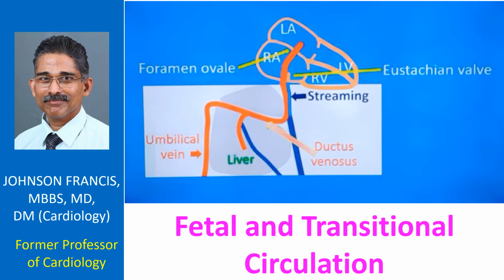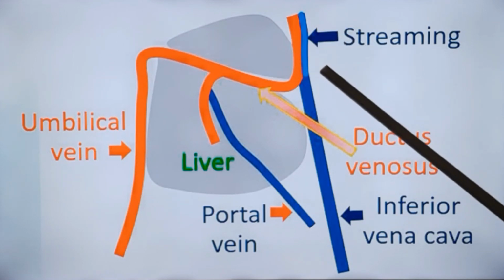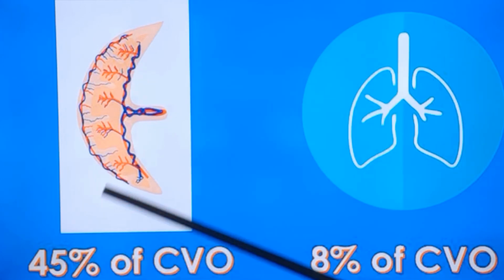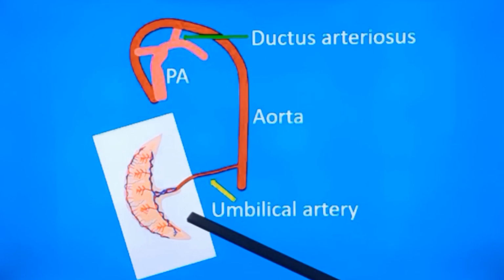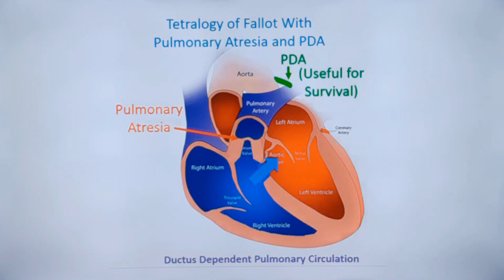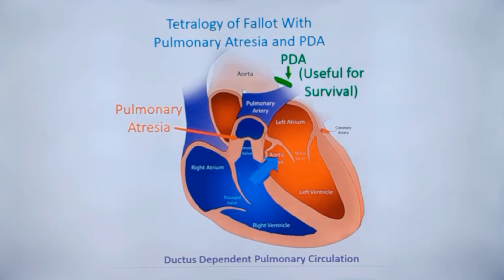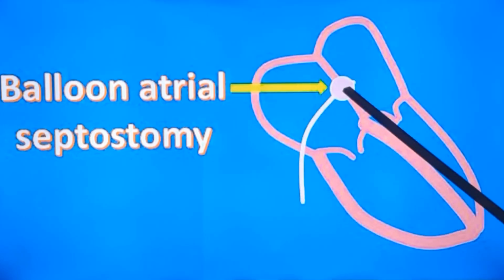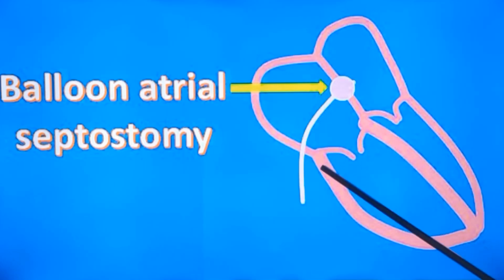Fetal and Transitional Circulation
Fetal circulation is different from adult circulation. The changes occurring soon after birth constitutes transitional circulation. Respiratory gas exchange in the fetus occurs in the placenta rather than the lungs. Fetal cardiovascular system is designed so that the most saturated blood reaches the heart and the brain. Fetal circulation can be called a shunt dependent circulation because there are intracardiac and extracardiac shunts.

Cardiac output in the fetus is called combined ventricular output (CVO). Despite the low oxygen partial pressures in fetal blood, presence of fetal hemoglobin and high combined ventricular output helps in the oxygen delivery to the tissues. Fetal blood returns to the placenta by the umbilical arteries and returns to the fetus by the umbilical vein. More than half of this bypasses the hepatic circulation through the ductus venosus and reaches the inferior vena cava.

Streaming of blood from the ductus venosus with saturation of 80-90% is separate from the desaturated blood returning from the lower part of the body. Eustachian valve at the junction of the inferior vena cava and right atrium directs this saturated blood to the foramen ovale and into the left atrium.

Left atrial oxygen saturation is about 65% in the fetus. This saturated blood passes into the left ventricle and is ejected into the aorta. Major part of this blood reaches the cerebral and coronary circulation. Desaturated blood from the superior vena cava, coronary sinus and the remaining part of the inferior vena caval stream is directed across the tricuspid valve into the right ventricle. Only around 12% of the blood ejected from the right ventricle reaches the lung due to high fetal pulmonary vascular resistance. Rest of it crosses the ductus arteriosus and reaches descending aorta. So lower body gets relatively desaturated blood. Part of it goes to the placenta for oxygenation.

In the fetus, 65% of the venous return reaches the right ventricle and 35% reaches the left ventricle, due to the shunts. About 45% of the combined ventricular output is delivered to the placenta while the lung receives only 8%.

Soon after the birth lung expands and lung liquid is cleared. This leads to a marked fall in pulmonary vascular resistance and increase in pulmonary blood flow. The fetal right ventricular dominance changes to left ventricular dominance over a period of time as the right ventricular muscle mass regresses and left ventricular muscle mass increases to support the systemic vascular resistance.

Increase in pulmonary venous return raises left atrial pressure and the valvular foramen ovale closes. Ductus arteriosus starts constricting on exposure to the high oxygen saturation in blood after birth. Ductus venosus also gets obliterated.

Transitional circulation is relevant in congenital heart diseases. The closure of ductus arteriosus in the early neonatal period can lead to marked fall in the oxygen saturation in cyanotic congenital heart disease with low pulmonary blood flow. Maintaining ductal patency with prostaglandin infusion or ductal stenting is often resorted to as a bail out procedure in such situations. There is a similar role for maintaining ductal patency in ductus dependent systemic circulation as well.

Similarly, a restrictive foramen ovale leads to desaturation in transposition of great arteries. Here comes the role of neo-natal balloon atrial septostomy in dextro transposition of great arteries.

In case of atrial septal defect, significant left to right shunt is usually not established soon after birth. Maximum shunting occurs when the right ventricular muscle mass regresses and right ventricular compliance increases. This was why the clinical diagnosis of atrial septal defect is often delayed beyond early infancy. Even with ventricular septal defect and patent ductus arteriosus, the full establishment of the left to right shunt is delayed a few weeks, awaiting the regression of pulmonary vascular resistance. That is why these lesions may not be picked up clinically soon after birth and needs follow up evaluation so that they are not missed.

Closure of both ductus arteriosus and ductus venosus is delayed in preterm infants. Prevalence of patent ductus arteriosus increases with increasing prematurity. It is said that the premature ductus responds poorly to oxygen and more to prostaglandin. Clamping of the umbilical cord after delivery leads a 30-50% decrease in venous return